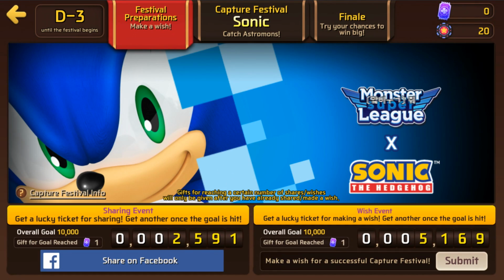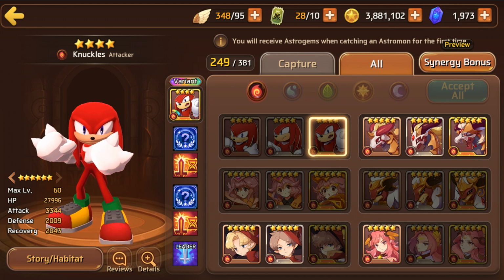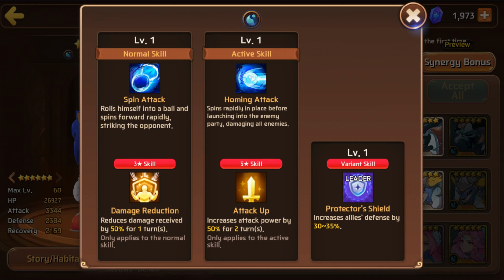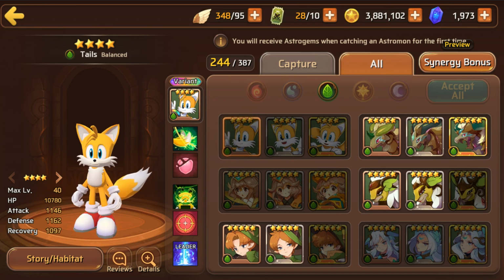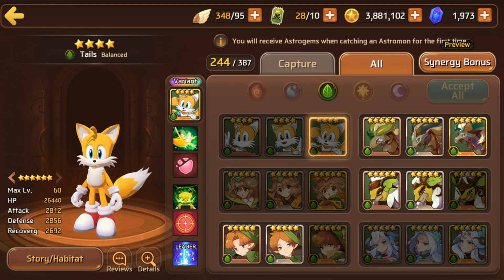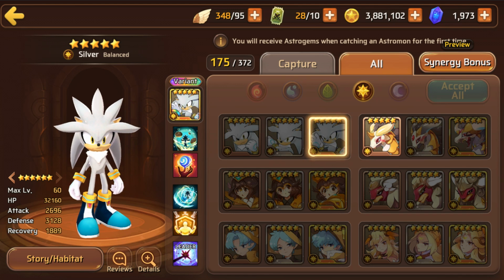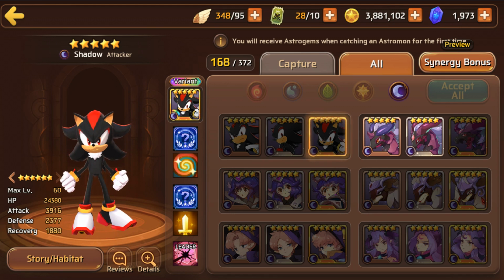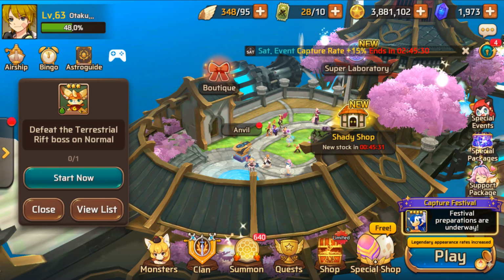How to gem Sonic characters! | Monster Review | Monster Super League x Sonic Collab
Alright already messed up "Shadow's battle rush is for all allies"
Here we go my attempt at explaining the gemming process for these units I'm personally gonna go for silver as I'm a fanboy of defensive units I'll probably also get tails.

I'll be making more videos about these units when we can start farming them hope you enjoy it then! o/

Sonic Collaboration Pre-Registration
June 20, 2019 - July 3rd, 2019